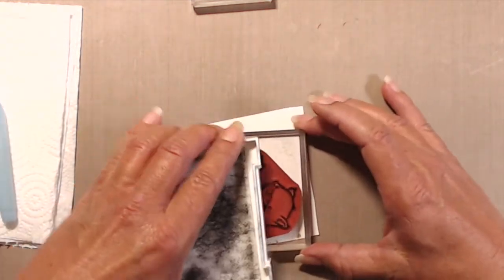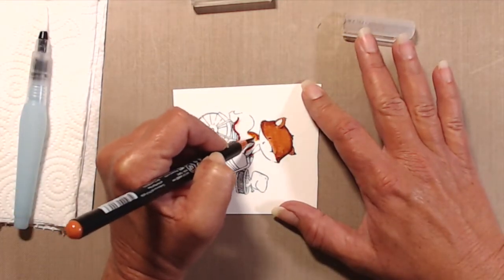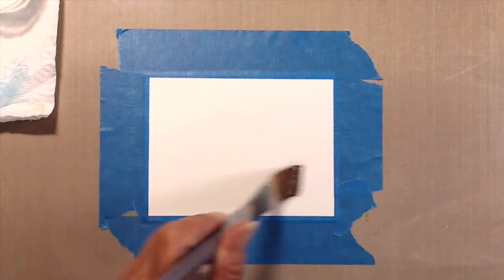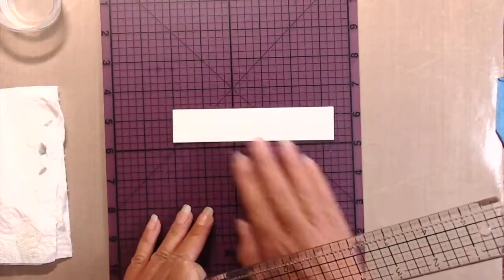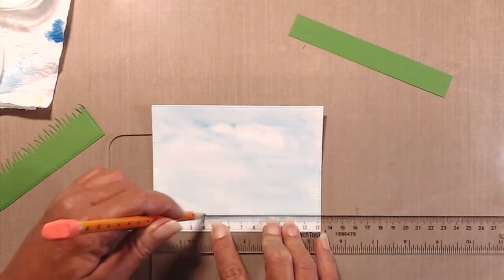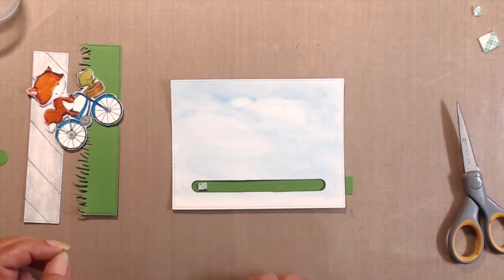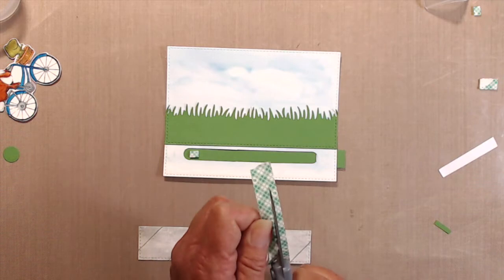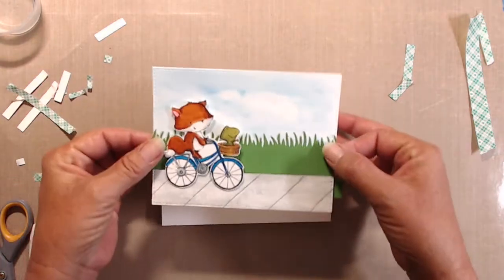Purple Onion Designs | Free Spirit | Slider Card | Arteza Real Brush Pens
Oh, hi! I'm back with another card using the Arteza Real Brush Pens. In this video I challenge myself to use a Water Brush and it was so much easier than I thought it would be.  I also have a special coupon for you to save 10% on your order at the Arteza Website.

Colors Used:

Fox - Autumn Red, Orange Rust, Dolphin Gray, Rouge
Frog - Green Tea, Crocodile Green
Bicycle - Sapphire Blue, Bright Blue, Ash Black, Dolphin Gray, Elephant Gray
Basket - Ginger, Sunset Yellow
Sky - True Blue
Sidewalk - Elephant Gray